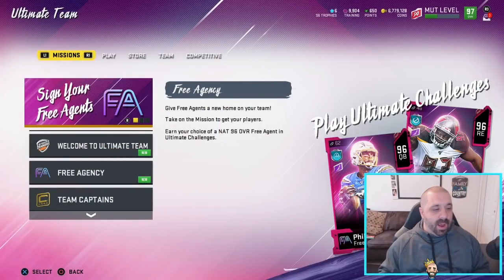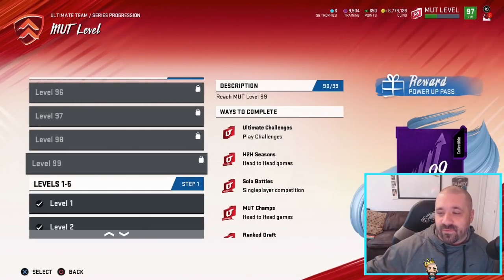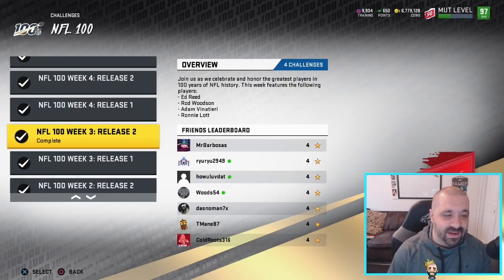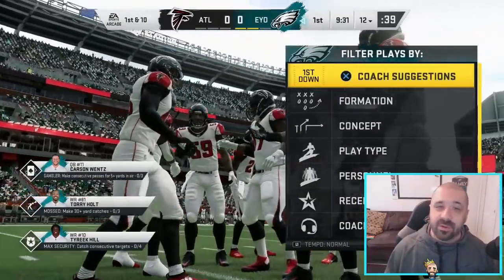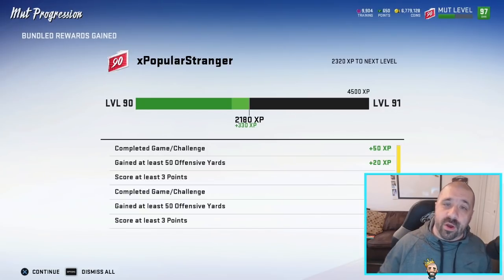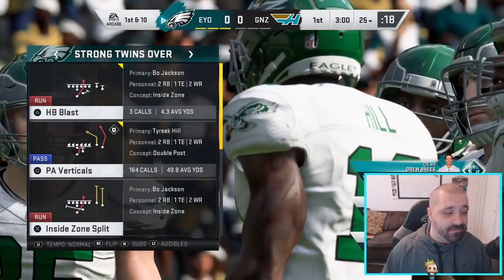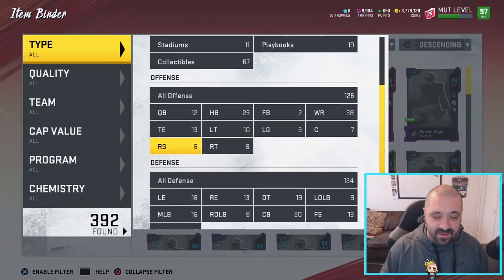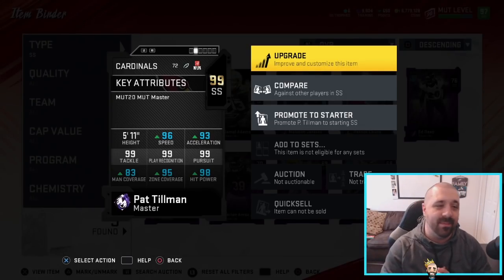How To Level Up And Get XP FAST! Reach MUT Level 99 In ONE Day + 99 OVR Pat Tillman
This is how to level up fast, get XP and reach MUT level 99.

Thanks for checking out my video. All season we'll be dropping Madden 20 video and news: Featuring MUT 20 Gameplay, MUT 20 Pack Openings, several tips and methods on how to make coins in MUT 20 and Madden 20 Ultimate Team. If you want to see Madden 20 Gameplay and MUT 20 Card reviews this is also your best source on YouTube!